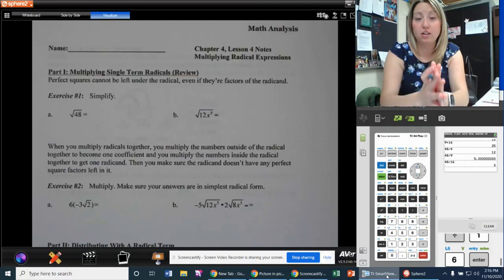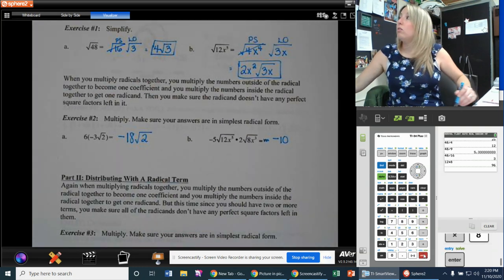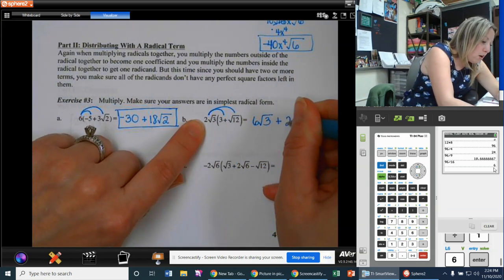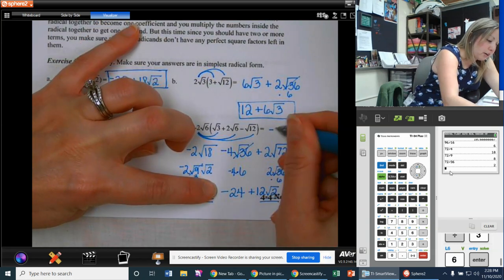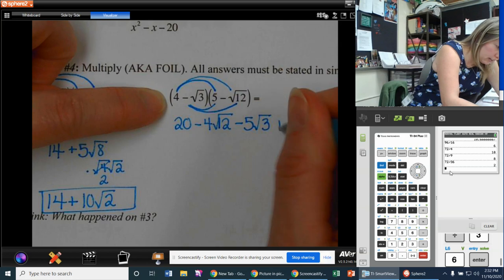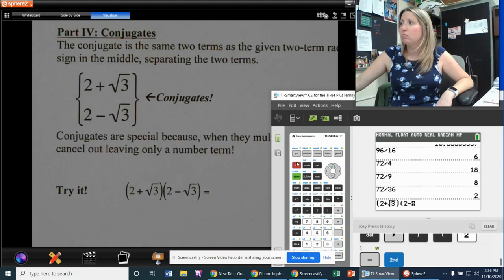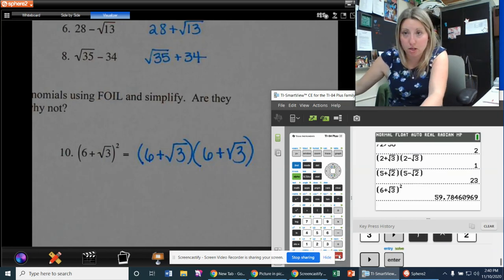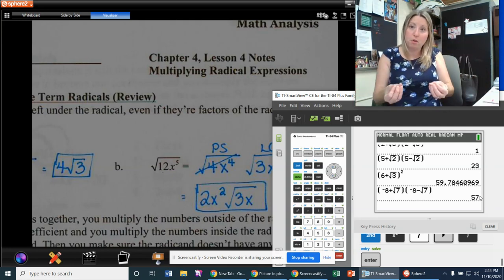MA 4-4 Notes